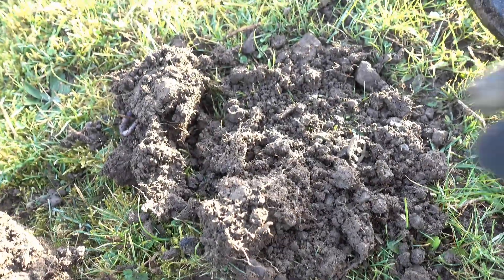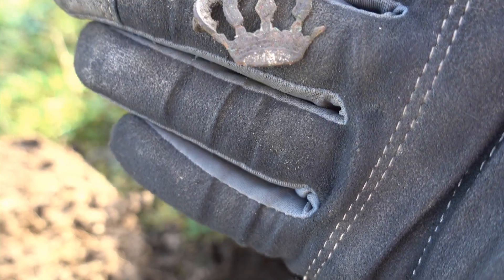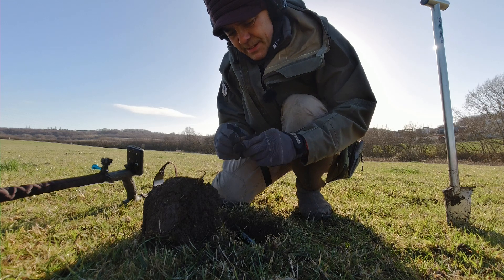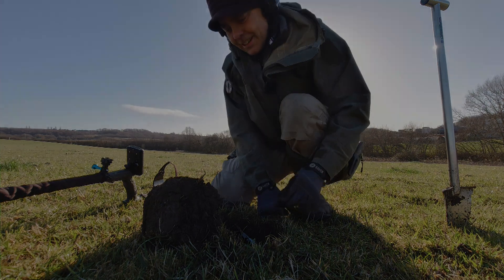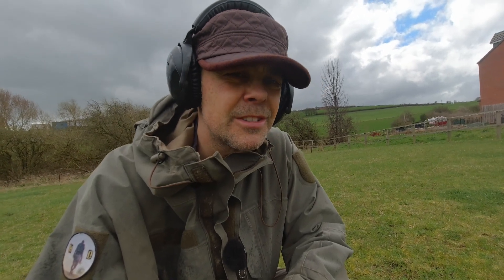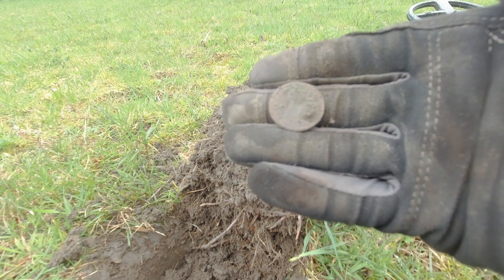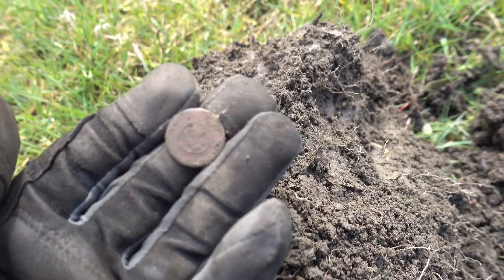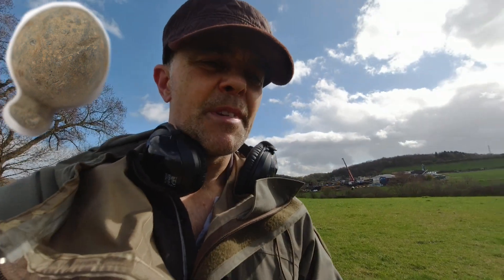Digging Low Tones Brings Georgian, Victorian and a Metal Clay Pipe? Metal Detecting UK XP DEUS II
So what is the point of digging those low tones with low numbers?  Lets find out shall we?  On a spot that I've done before I thought I'd try and dig some low tones that I may have missed before and yielded some interesting finds.  XP Deus II, Sensi FT Mode.  Pasture.  Enjoy, please comment and let me know you're out there!